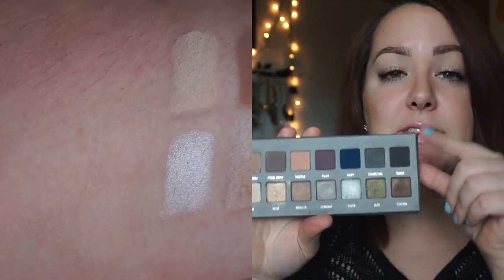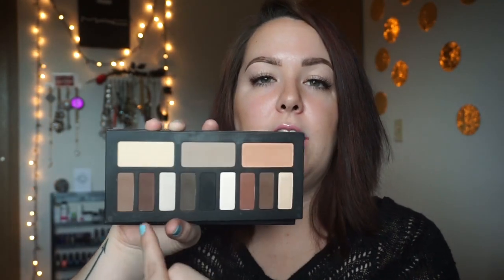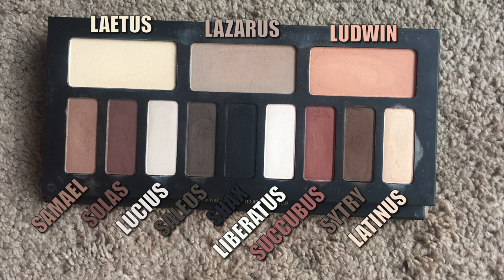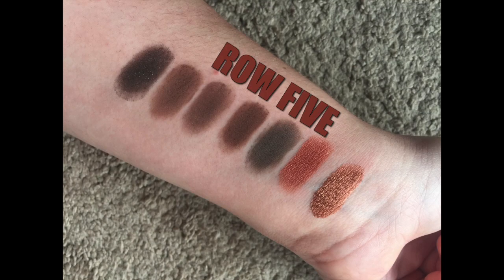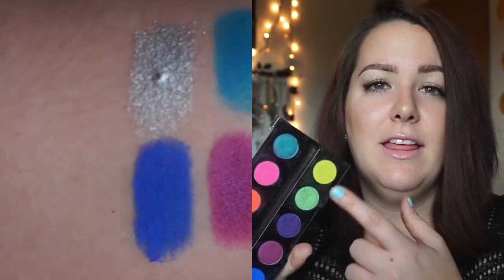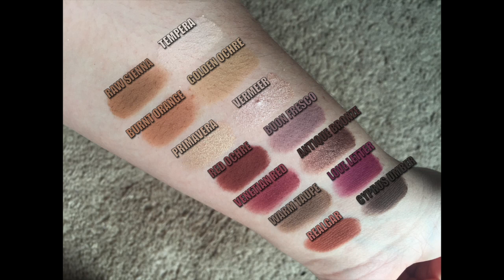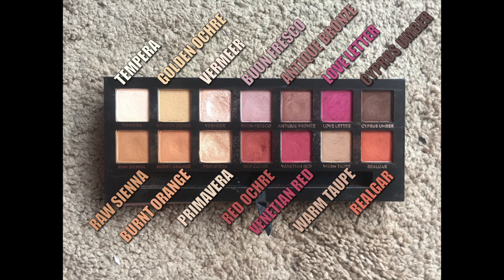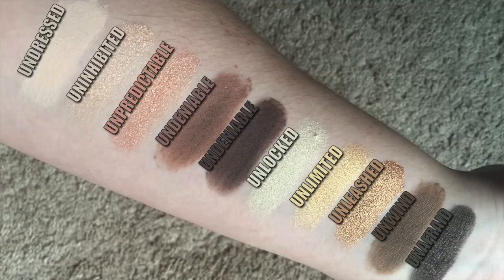Top 5 Eyeshadow Palettes | Chelsea Louder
So I decided to switch things up a bit and do my top five favorite eyeshadow palettes! Eyeshadow was the first thing I got into when I started getting into makeup, so I own my fair share of shadow palettes! I'm thinking this could be a fun video series to start?! Let me know what you think!

Morphe 35O
Urban Decay Electric palette -- since I've posted the video, the palette has gone on sale everywhere, so I'm not sure if it's discontinued :(
*** Lorac Unzipped Gold